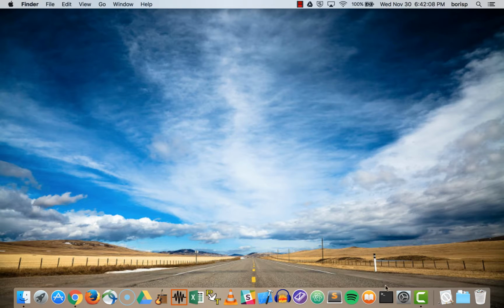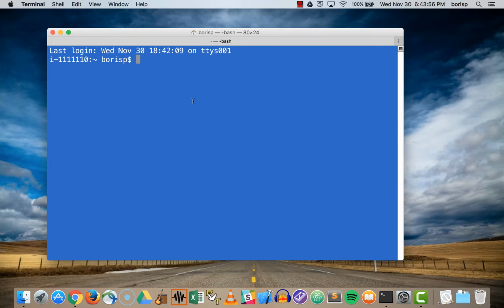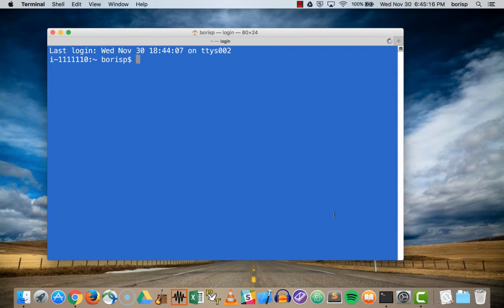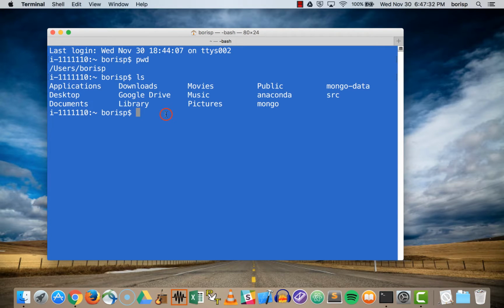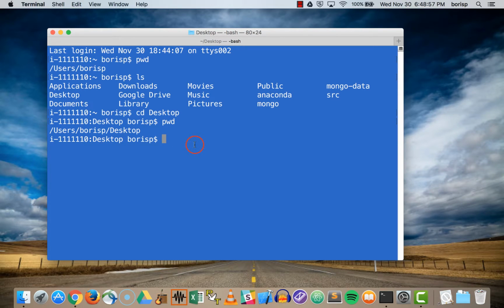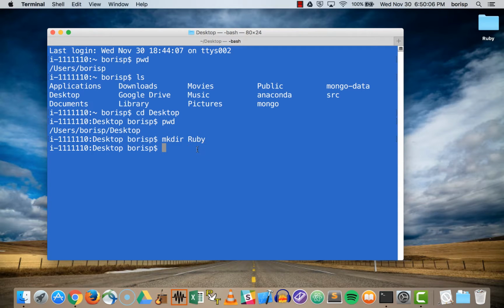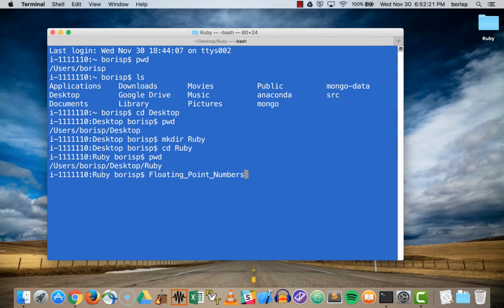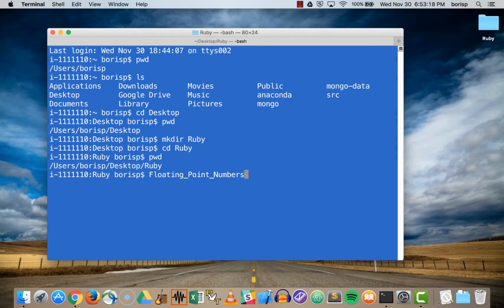Learn to Code with Ruby - Section 01 - Lesson 02 - Mac OS : Access and Work with the Terminal